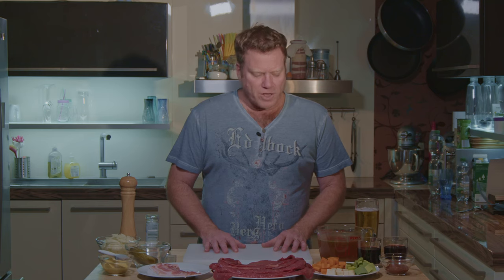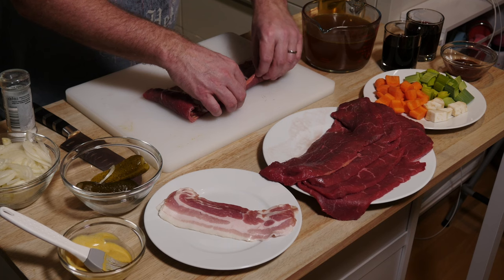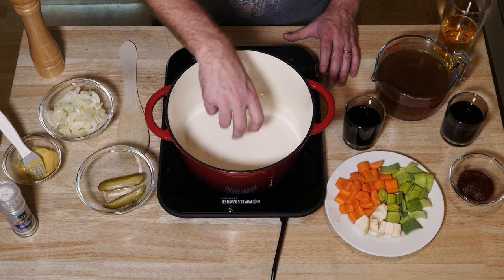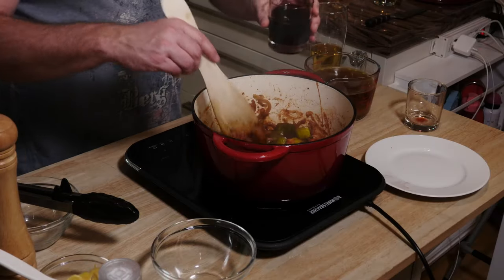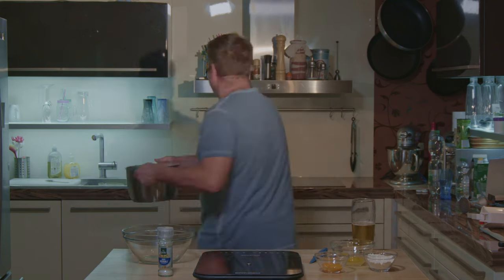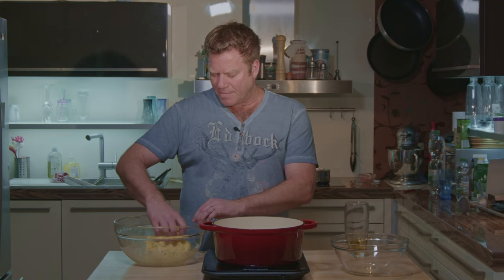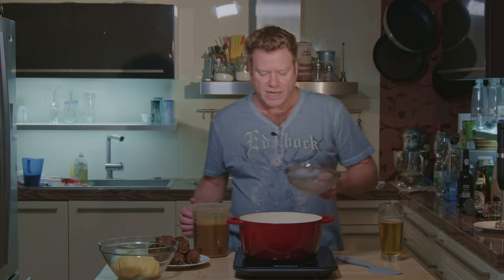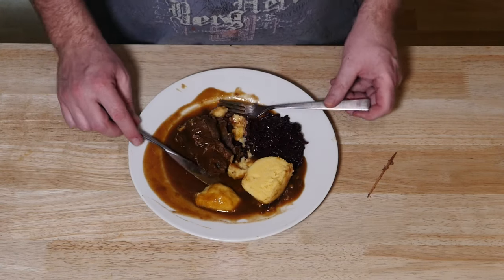Flo's German XMAS-Menu Pt. 2: Rouladen and Kartoffelknödel. German Beef Rolls and Potato Dumplings!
🍖🇩🇪 Picture succulent beef rolls, lovingly stuffed with a symphony of bacon, onions, and pickles, all wrapped up in cozy blankets of rich gravy – that's the essence of my German Rouladen! 🥓🎁

🥔🎄 But wait, the festivities don't stop there! Enter the world of Kartoffelknödel, the pillowy potato dumplings that are the perfect dance partners for our Rouladen. Soft, fluffy, and infused with the warmth of the season, these dumplings are a holiday hug on a plate.

Stuff I use:
(paid links)
Börner German Vegetable Slicer (Mandoline)
Tea Bags for Spices
Braun Food Processor
Kitchen Aid Blender Stick
Spaetzle Press
Spaetzle Board
Spaetzle Thing
Pyrex Measuring Cups
Infrared Cooking Thermometer
Cooking Thermometer
German Beer
Händlmaier Bavarian Mustard
My camera